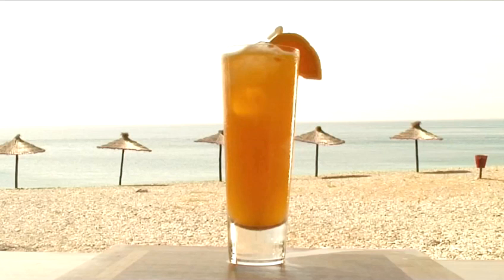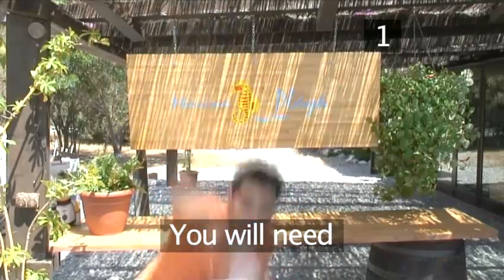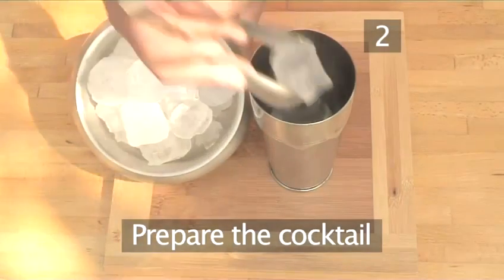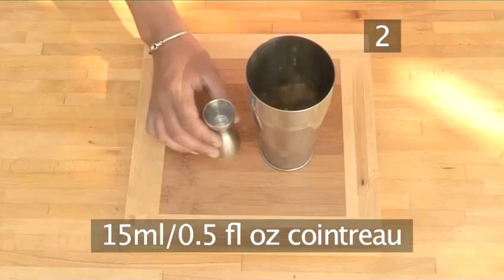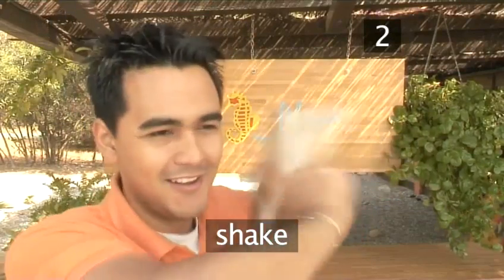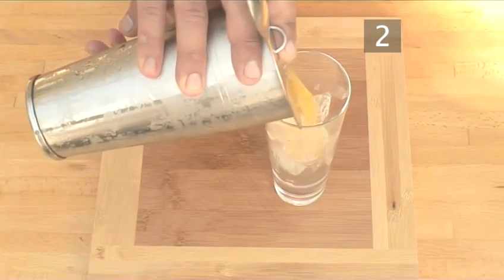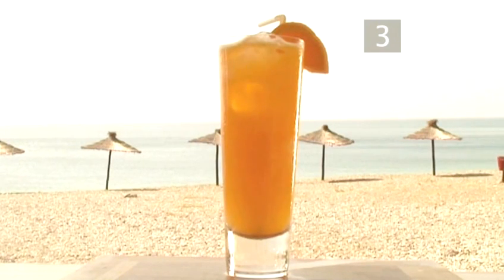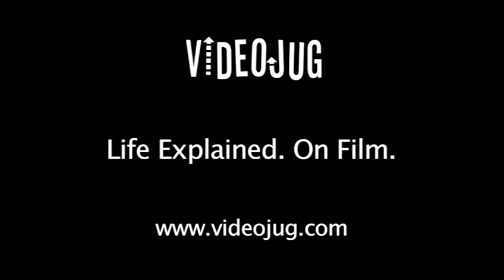How To Mix A PTO Cocktail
Have you ever wanted to get good at rum. Well look no further than this instructional video on How To Mix A PTO Cocktail. Follow Videojug's professionals as they help you through this guide.